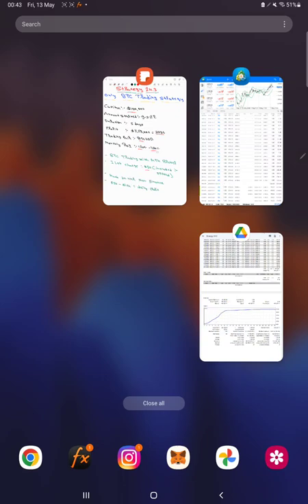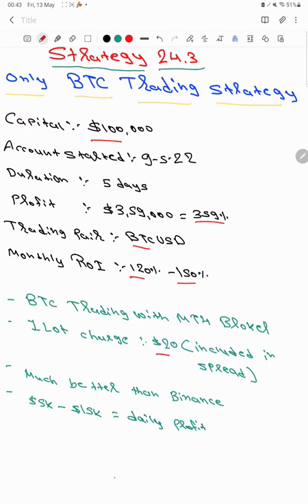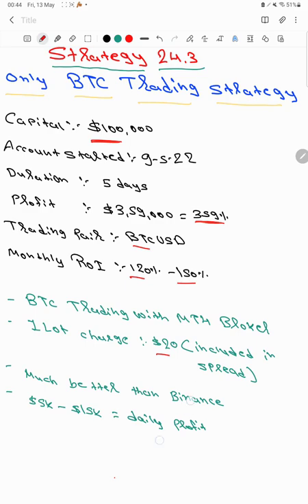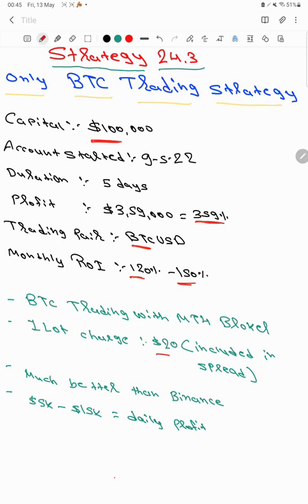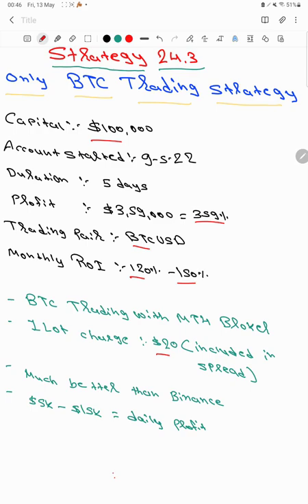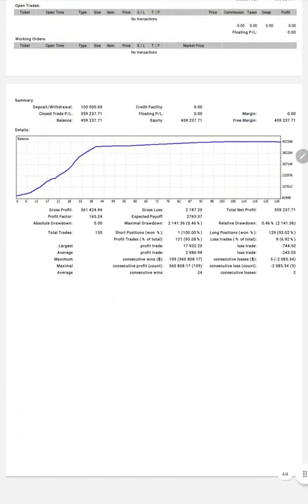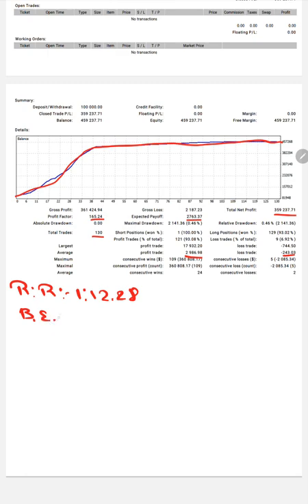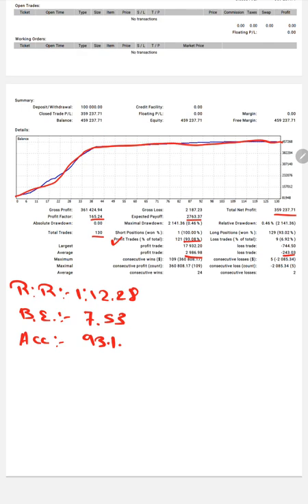Strategy 24.3 Only BTC Trading with Total Net 349% ROI in 5 Days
00:00 Introduction
00:20 Verify Previous Update
01:20 How does strategy work
03:45 MT4 Trading History Portfolio
04:30 Trading Statement Analysis